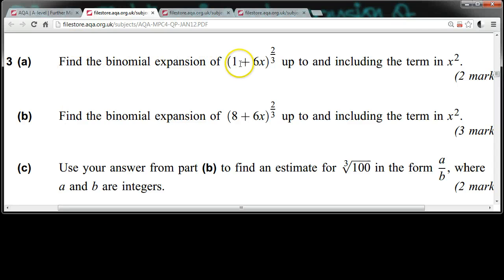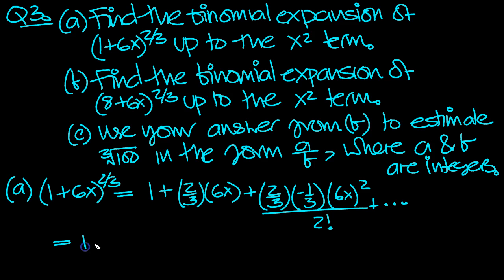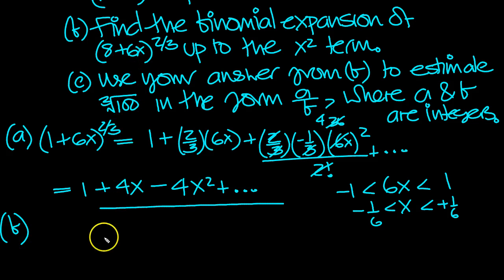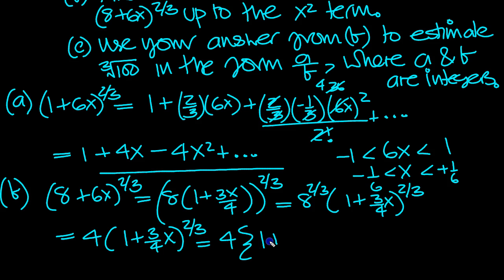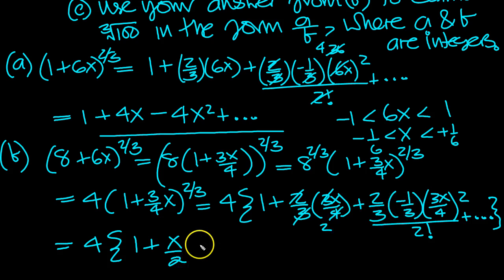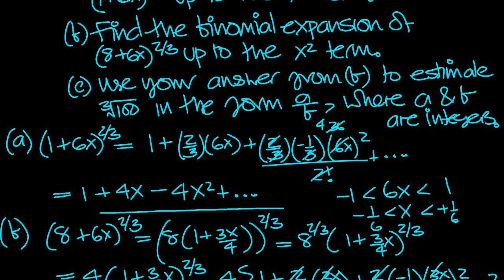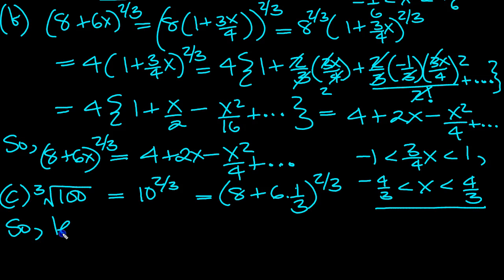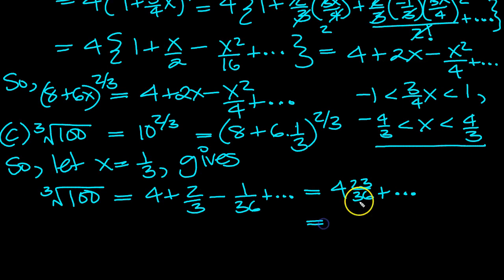C4 AQA January 2012 Q3